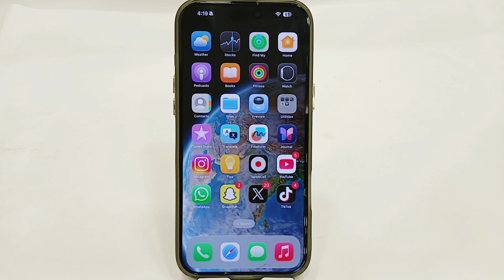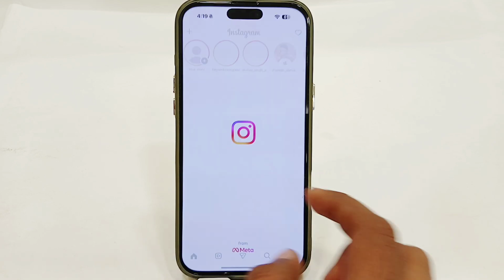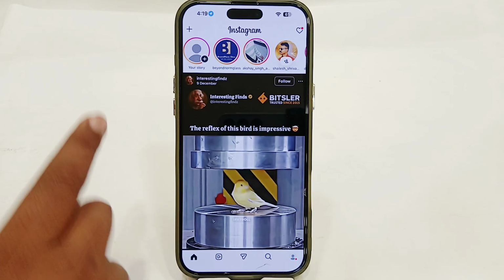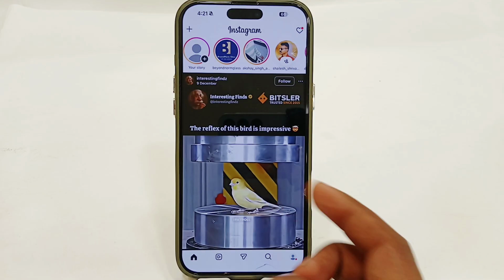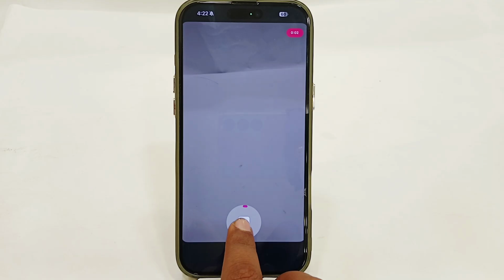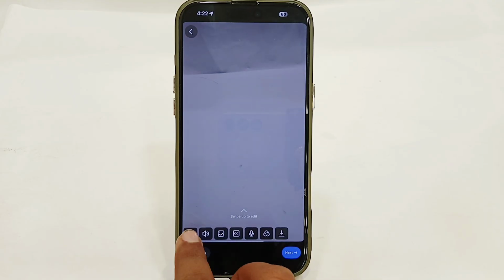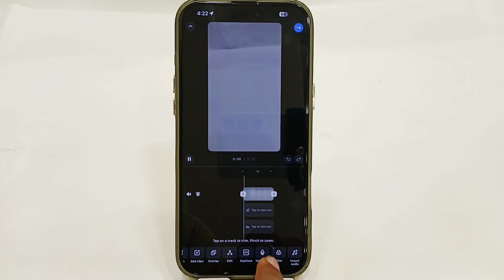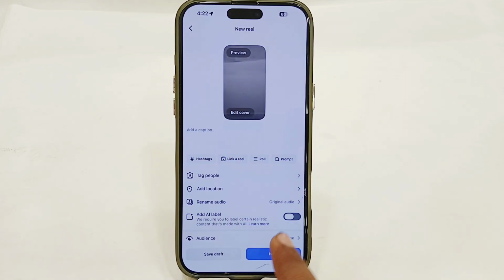How to Create a 60-Second Instagram Reel (Step-by-Step Tutorial)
🔹 YouTube Description

Want to know how to create a 60-second Instagram Reel step by step?
In this video, I’ll show you exactly how to plan, record, edit, and upload a 60 sec Instagram reel using simple tools. This tutorial is perfect for beginners, creators, and small businesses looking to grow on Instagram.

🎥 In this video you’ll learn:

How to set reel length to 60 seconds

Best Instagram reel settings

Tips to make reels engaging